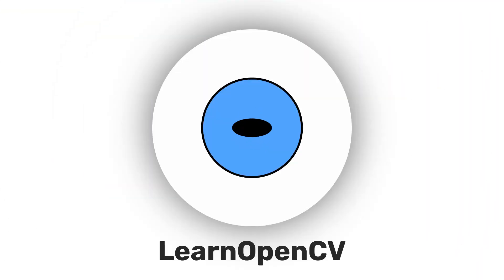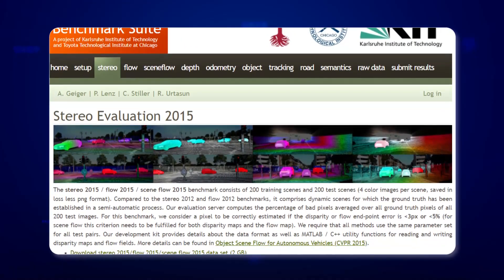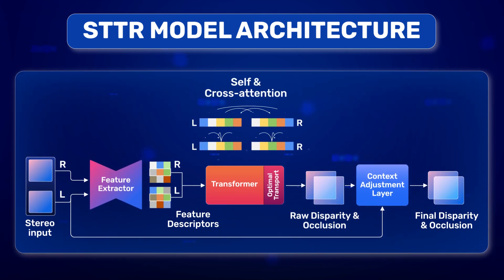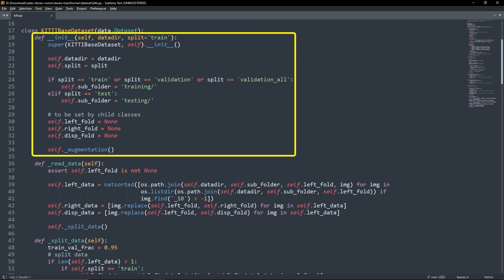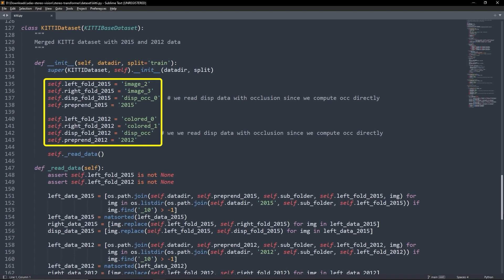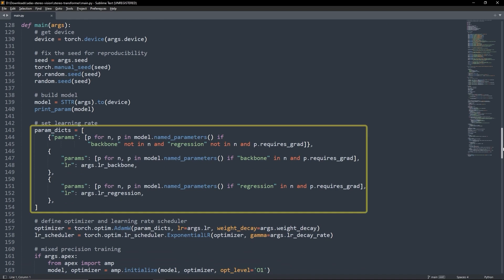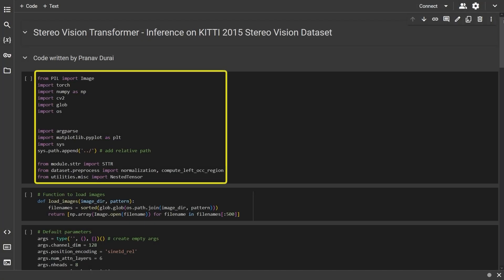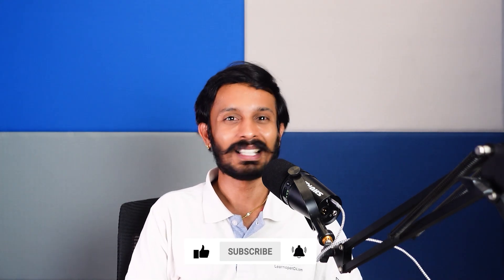Stereo Vision in ADAS: Depth Perception Beyond LiDAR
In this video, we cover:
~  The limitations of 3D LiDAR systems and how stereo vision can be used to extract 3D information for ADAS.
~ An introduction to stereo vision and training the stereo transformer model.
~ Capturing images from two slightly different viewpoints to calculate the disparity map.
~ The advantages of stereo vision cameras over LiDAR, including high-resolution image capture and cost-effectiveness.
~ Using the KITTI Stereo 2015 dataset to train our model for disparity and occlusion prediction.
~ The architecture of the STTR (Stereo Transformer) model and its efficient global context acquisition.
~ Steps to prepare the dataset and train the model, including dataset augmentation, training loop, and model checkpointing.

~ Running inference to generate predicted disparity and occlusion maps.
💡 What You’ll Learn:
~ The workflow for integrating ADAS with stereo vision using the Stereo Transformer model.
~ Visualizing disparity maps and understanding the model architecture.
~ Detailed training procedures, code walkthroughs, and training results using the KITTI Stereo 2015 dataset.
~ Practical applications and benefits of stereo vision in ADAS.
Watch our video on Learn OpenCV to dive into the implementation and training of the Stereo Transformer model for ADAS.

🔗Resources:
we also share tutorials and code on topics like Image Processing, Image Classification, Object Detection, Face Detection, Face Recognition, YOLO, Segmentation, Pose Estimation, and many more using OpenCV(Python/C++), PyTorch, and TensorFlow.
You have an opportunity to join the over 10K+ (and counting) researchers, engineers, and students that have benefited from these courses and take your knowledge of computer vision, AI, and deep learning to the next level.🤖